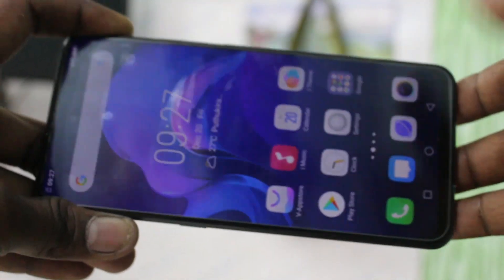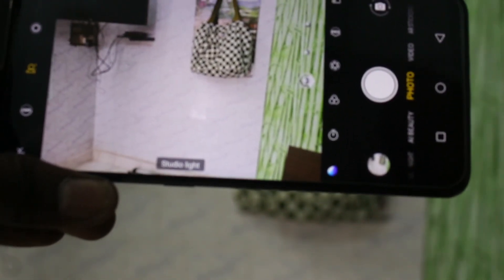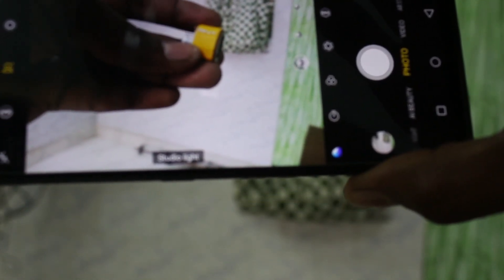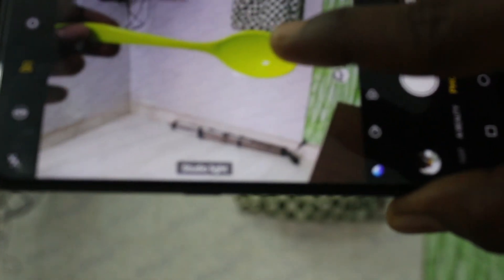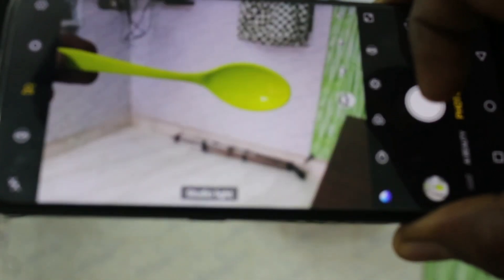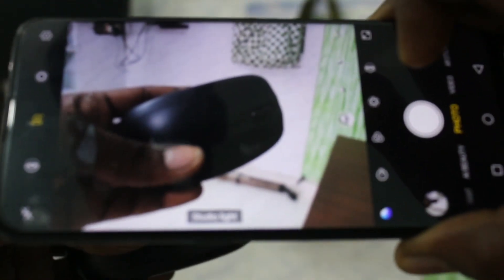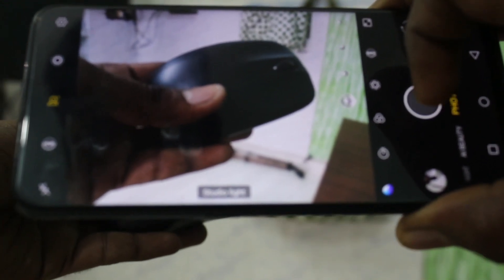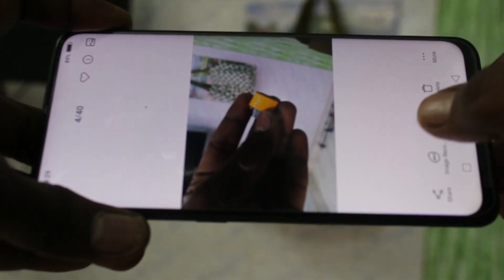How to take background blurred picture in Vivo V15 / Vivo V15 Pro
Vivo V15 / Vivo V15 Pro camera background blurred picture taking settings: Learn here how to take background blurred picture in Vivo V15 / Vivo V15 Pro smartphone